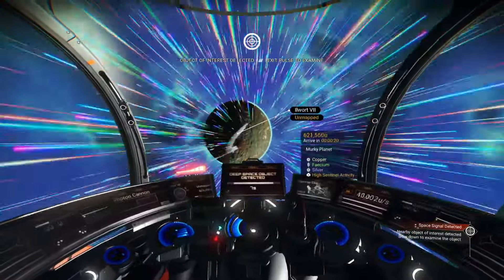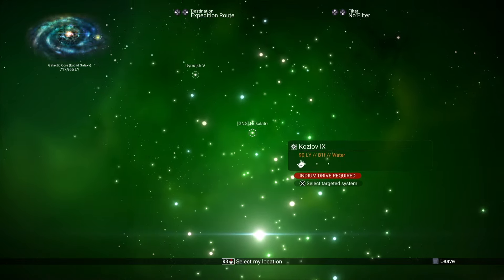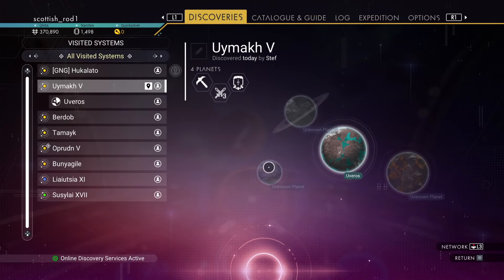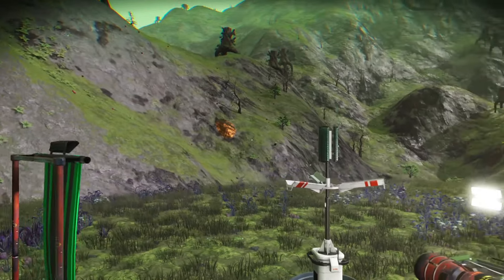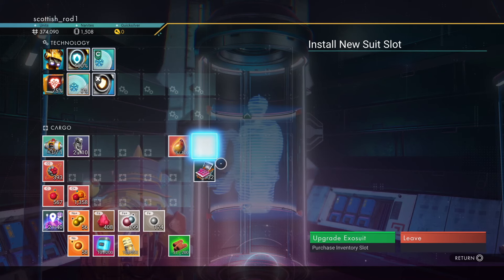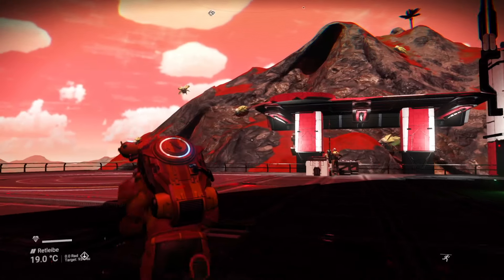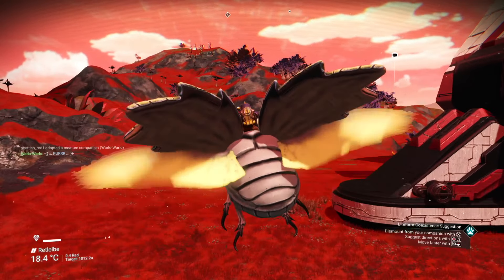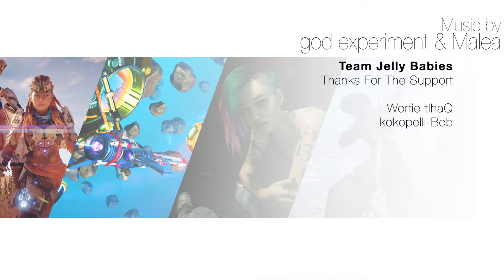Swamp Planet Beetle 14 Fauna Location Expedition Exobiology No Man's Sky Waypoint - NMS Scottish Rod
Swamp Planet Location - 14 FaunaLocation - Beetle Location - Expedition Exobiology Redux No Man's Sky Waypoint Update 4 - NMS Scottish Rod

Eyes In The Reeds
A Crowded Universe
Coleopterology
Wingspan

Rod 😀